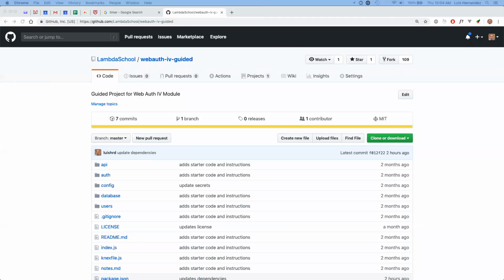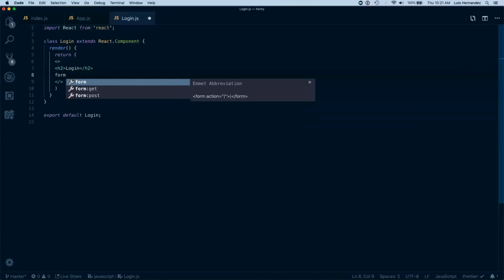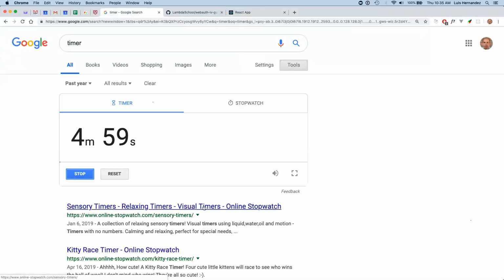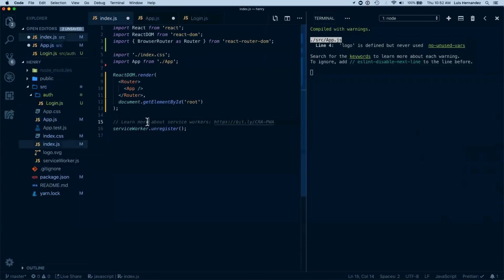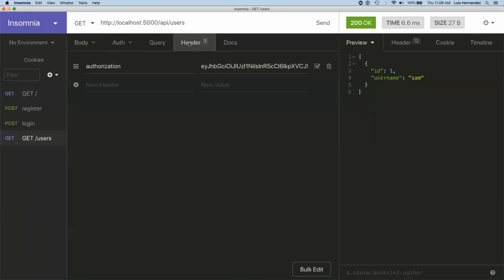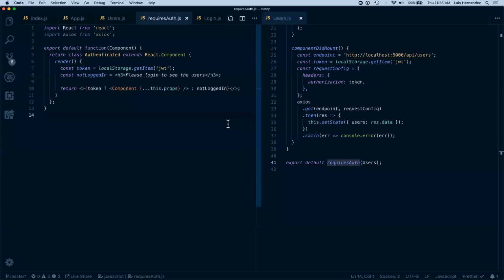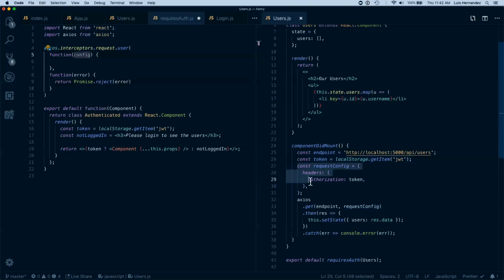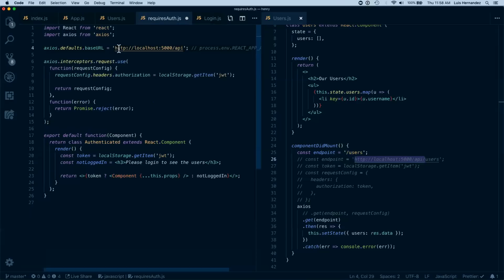Client Side Authentication for WEB18 w Luis Hernandez